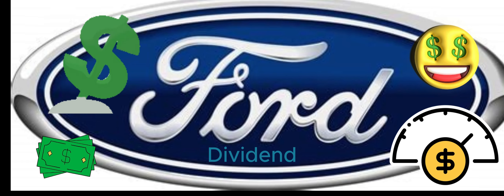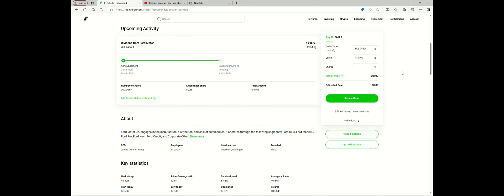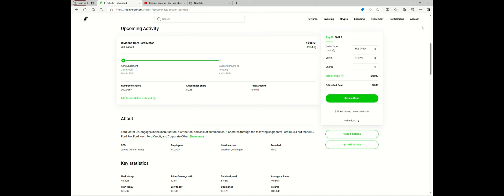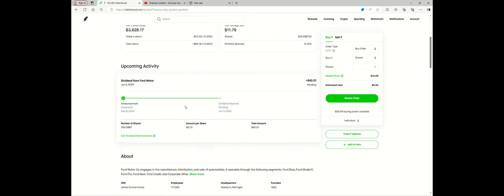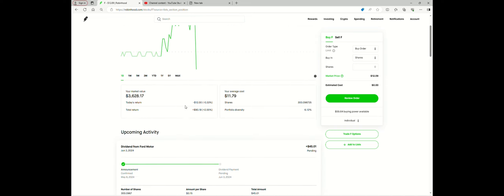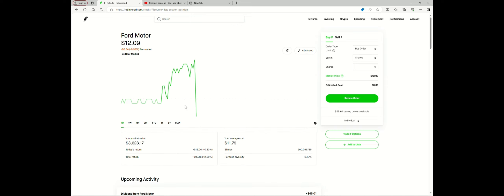Ford Dividend June 2024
My Ford Dividend June 2024